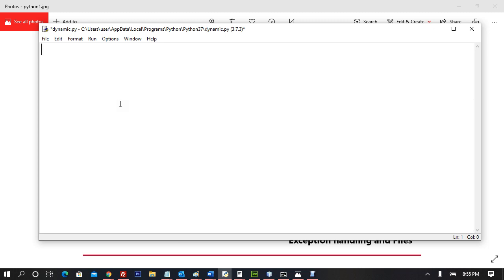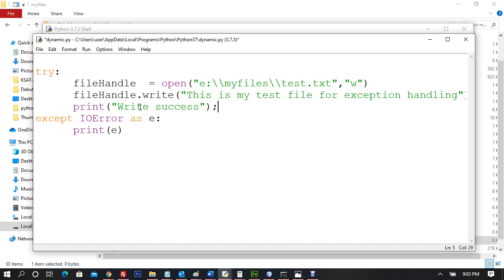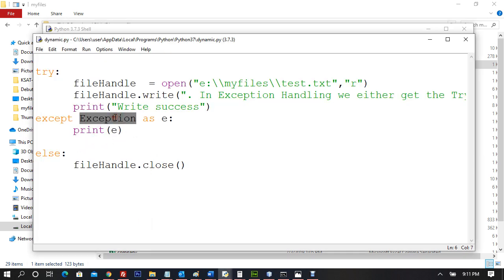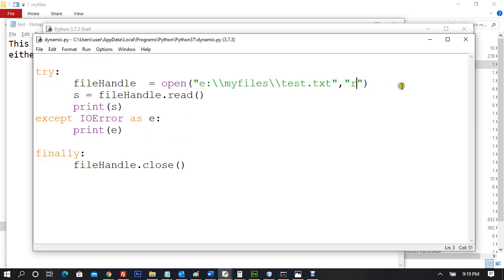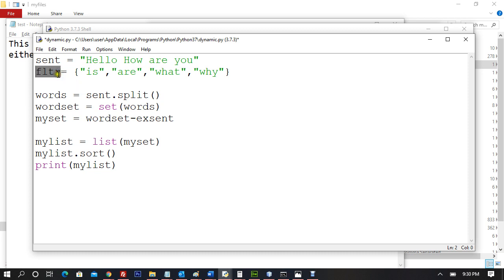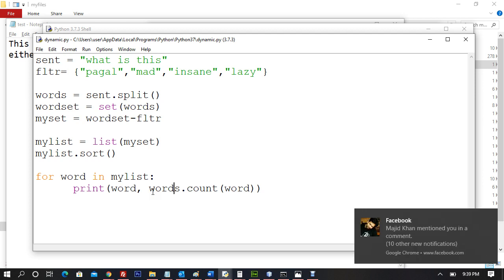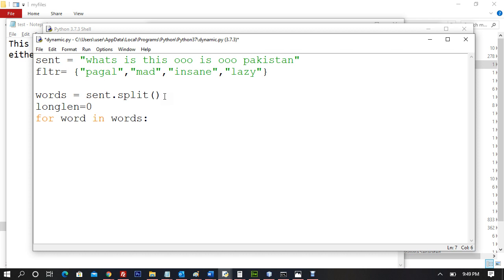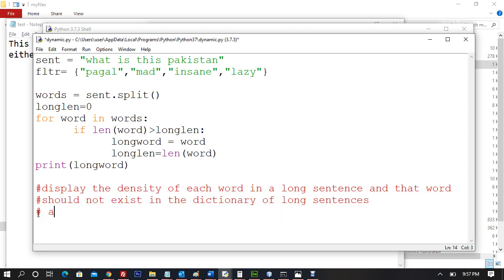Python tutorial for Beginners [Full Course] Exception Handling and File Handling in Python. Part 13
This python tutorial covers important aspects of programming with python modules like Exception Handling and New features of python 3.7 Like Try except and finally blocks. This python tutorial also covers reading writing and appending strings  to Text files. You will also learn  logic building and effective problem solving using Python. Apart from learning basic fundamentals of python in tutorial also covers broader topics like using String split() and String to Set conversions to take unique values in python. conditions  in python. this python tutorial also covers following list of topics.

1.  Understanding Exception Handling in Python.
2.  Using Try except and finally blocks in Python.
2.  Printing and tracing exceptions in python
3.  Handling file read and write exceptions in python
4.  Reading Writing and appending to text files using python
5.  Finding work frequency using loops in python
6.  Finding Word Density using loops in python.
7.  Using split function to break strings in python
8.  Filtering keywords or words in python.